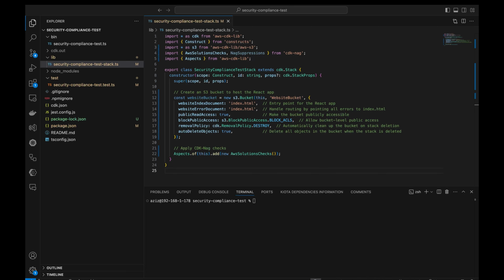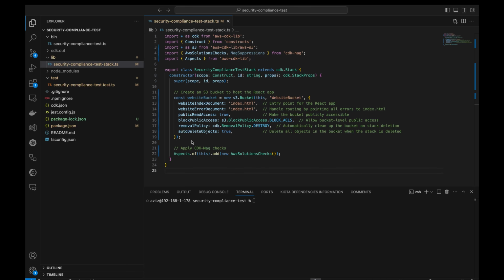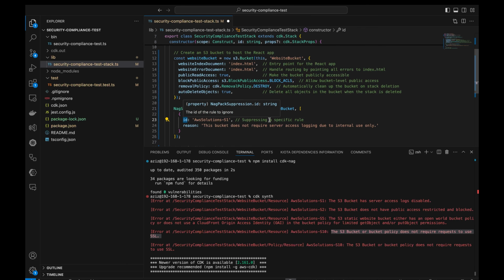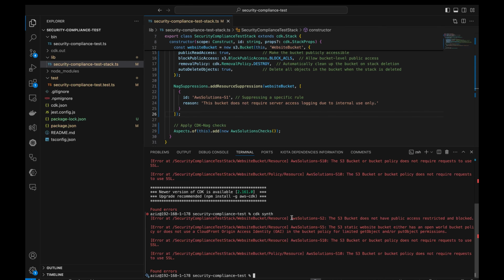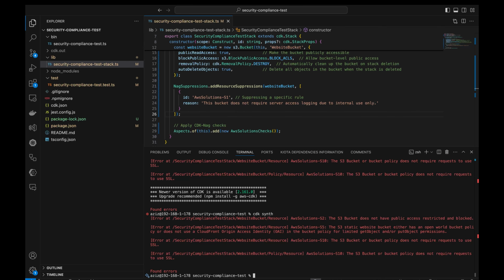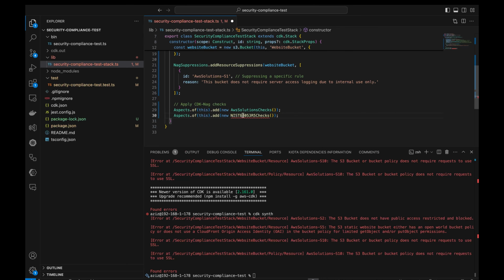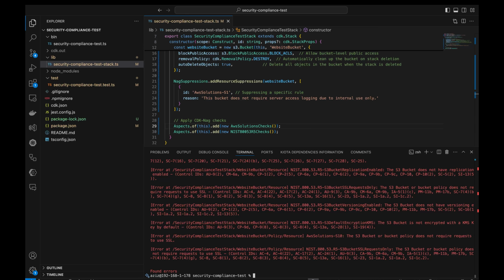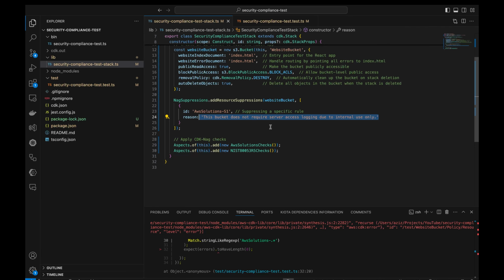Securing AWS Infrastructure with AWS CDK and CDK-Nag | DevSecOps Best Practices!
In this video, you’ll discover how to enhance AWS security and compliance using AWS CDK and the powerful auditing tool CDK-Nag. Whether you're aiming to implement DevSecOps principles or strengthen your AWS security posture, this tutorial is packed with insights on how to automate security checks and prevent vulnerabilities.

We dive deep into securing AWS services like S3, where a common misstep—such as leaving a bucket publicly accessible—can expose sensitive data and create severe security risks. Using CDK-Nag, we'll show you how to apply DevSecOps best practices by enforcing critical security policies in your AWS CDK projects.

What You’ll Learn:

Setting Up CDK-Nag for AWS CDK: Learn step-by-step how to install and configure CDK-Nag to perform automated security checks across your AWS infrastructure.
Securing S3 Buckets: Discover how to protect S3 data by enforcing encryption at rest, restricting public access, and enabling logging—all using CDK-Nag.
DevSecOps in Practice: See how to integrate CDK-Nag into your CI/CD pipelines (AWS CodePipeline, GitHub Actions) to automate security and compliance checks before code reaches production.
AWS Compliance & Auditing: Ensure your infrastructure meets AWS security standards and is audit-ready by implementing Aspects to catch misconfigurations early in the development process.
Testing and Automation: Learn how to embed CDK-Nag into your unit testing strategy with Jest and how to suppress findings when needed, without compromising security.
By the end of this video, you’ll be equipped to secure your AWS cloud resources using CDK-Nag, ensuring compliance with AWS security standards and preventing potential vulnerabilities.

Key Topics Covered:

AWS CDK security best practices
Using CDK-Nag for DevSecOps and automated security audits
Securing S3 buckets with encryption, logging, and access control
Automating security checks in CI/CD pipelines (AWS CodePipeline, GitHub Actions)
Integration of CDK-Nag into unit testing with Jest
This video is perfect for developers, DevOps engineers, security architects, and anyone looking to integrate security and compliance into their AWS CDK projects.